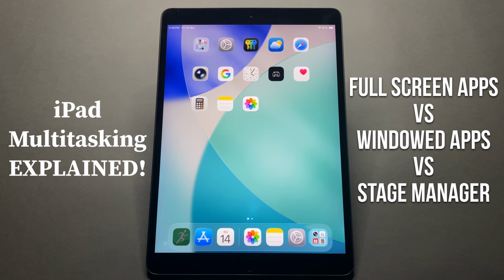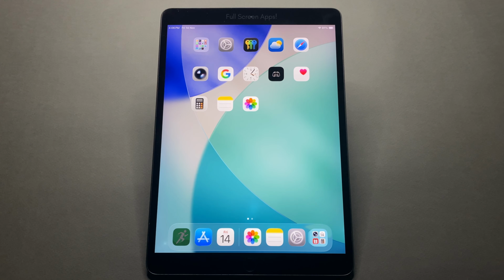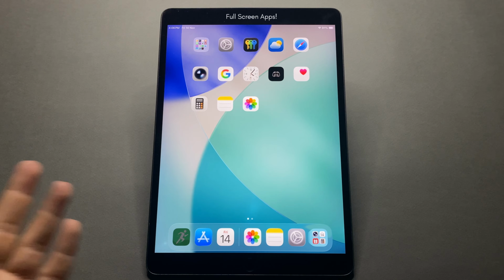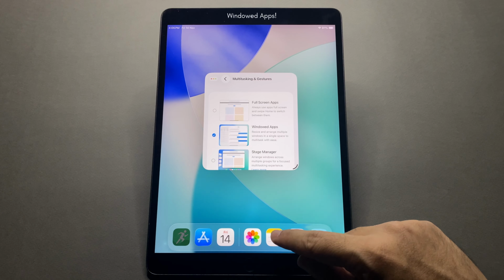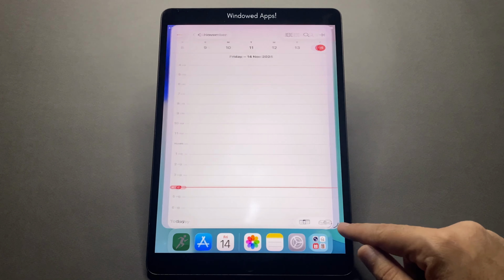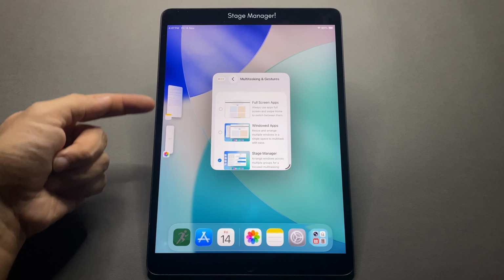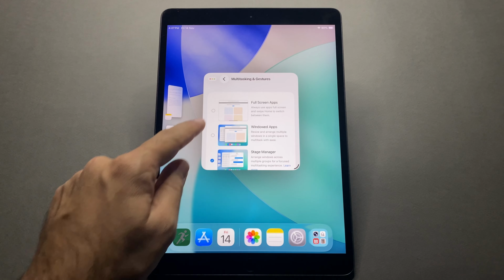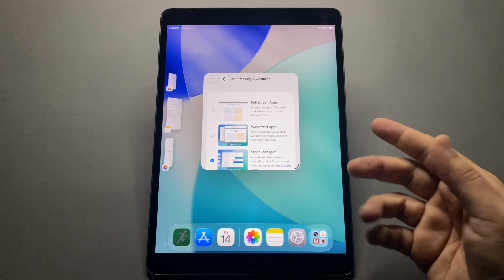iPad Multitasking Explained — Full Screen, Windows & Stage Manager!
iPad Multitasking Explained — Full Screen, Windows & Stage Manager (Complete Guide!)
iPad Multitasking & Gestures — How to Use Full Screen, Windows & Stage Manager

iPadOS includes three powerful multitasking options — Full Screen Apps, Windowed Apps, and Stage Manager. But many iPad users still don’t know how these modes work… and which iPads actually support them.

In today’s video, I break down all the multitasking features, show you how to enable and use them, AND explain which iPads support the full windowed multitasking experience.

1️⃣ Full Screen Apps

The classic iPad experience — one app taking up the entire screen.
Perfect for focus and for older iPads that don’t support advanced multitasking.

2️⃣ Windowed Apps

This lets you open apps in resizable floating windows, move them around, or stack them.
It’s useful, but also sometimes annoying — especially when apps open in a window by default or don’t snap the way you want.
In the video, I explain exactly why this happens and how to control it.

3️⃣ Stage Manager

Stage Manager is the most advanced multitasking system for iPad.
It allows:
✔ Multiple resizable app windows
✔ A desktop-like layout
✔ External display support
✔ Drag-and-drop multitasking
✔ Quick switching between “stages”

📱 Which iPads Support Stage Manager & Windowed Multitasking?

Stage Manager Compatible iPads (Official Apple List):
 • iPad Pro 12.9-inch (3rd generation and newer)
 • iPad Pro 11-inch (all models)
 • iPad Air (5th generation and newer)

These models support:
✔ Stage Manager
✔ Windowed apps
✔ External display multitasking
✔ Full multitasking gestures

Other iPads (Full Screen + Split View, but limited window support):
 • iPad (6th gen, 7th gen, 8th gen, 9th gen, 10th gen)
 • iPad mini (5th gen, 6th gen)
 • Older iPad Air
These devices support:
✔ Full screen
✔ Split View
✔ Slide Over
❌ No full Stage Manager
❌ No full desktop-style windowing

✋ Gestures You Need to Know

✔ Swipe up from bottom → Home
✔ Swipe up + hold → App Switcher
✔ Swipe left/right from bottom → Quick app switch
✔ Three-finger pinch → Copy
✔ Check the video for full gesture demo

✔️ Why Windowed Apps Can Be Annoying

In the video, I explain:
 • Why apps open in windows unintentionally
 • How iPadOS decides between full screen / window / stage
 • How to force apps into full screen
 • How to manage layouts more cleanly

🎯 Make Your iPad Faster & More Productive

By the end of the video, you’ll understand:
 • Which multitasking mode is best for you
 • How to use your iPad like a mini laptop
 • How to avoid the frustrating parts of windowed multitasking

I post daily iPhone & iPad tips, hidden features, and iOS tricks.